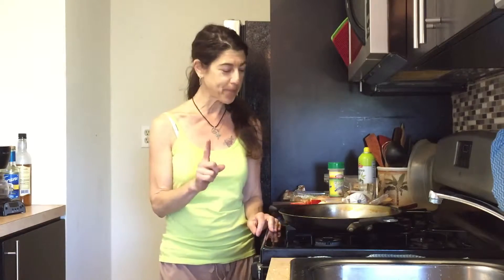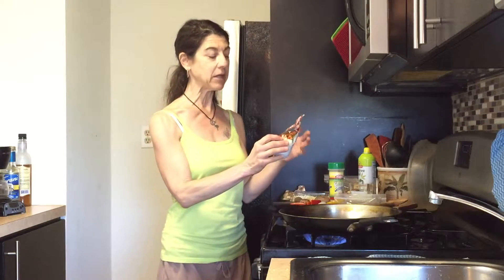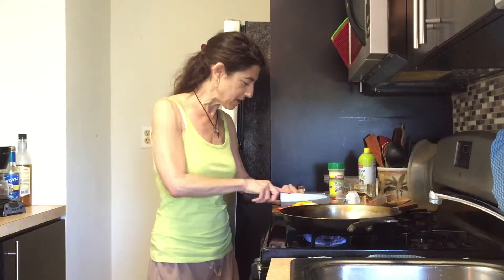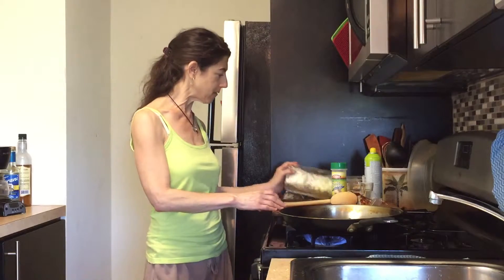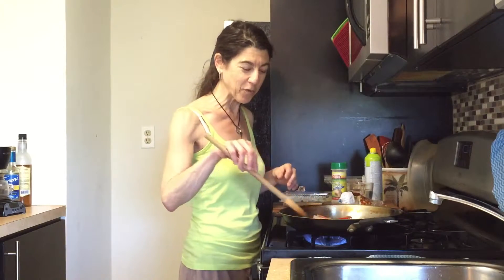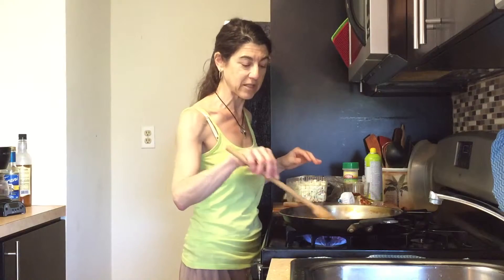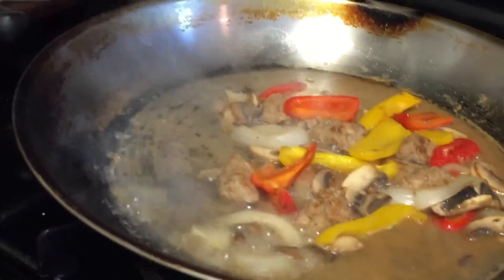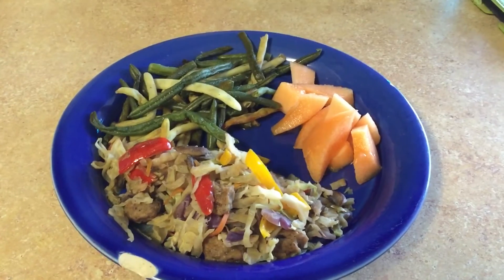Vegetarian Sausage and Peppers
Stir fry with Lightlife gimme lean sausage, onions, peppers, cabbage and garlic. I served it with green beans and melon. High in nutrients but not high in calories.